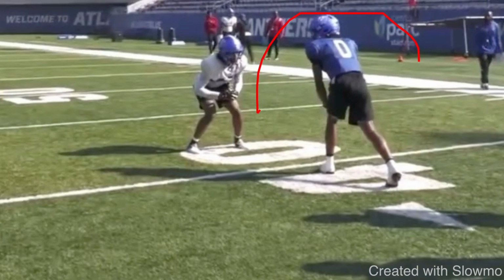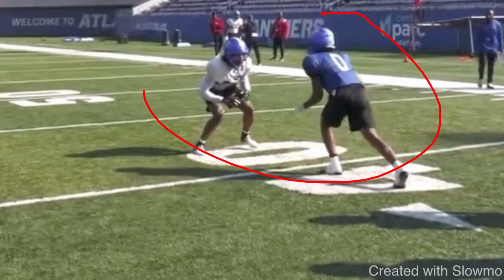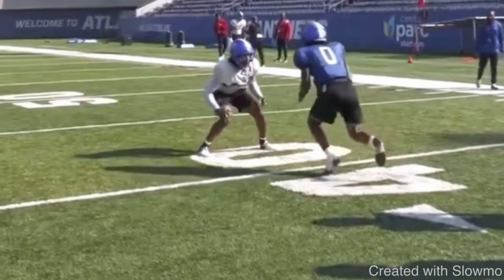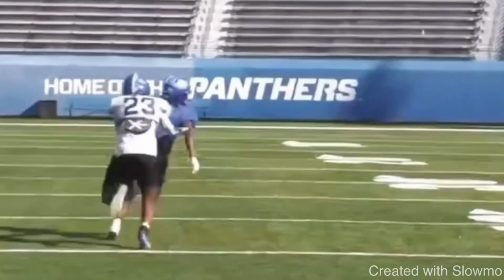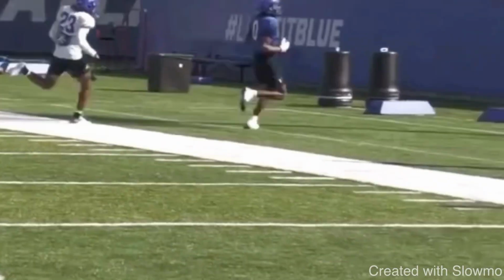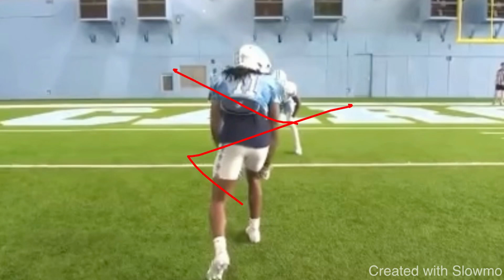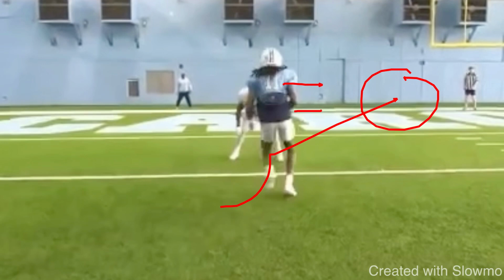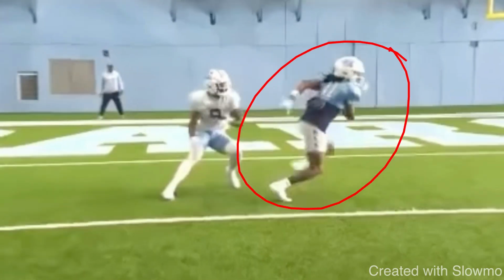Learn This “UNGUARDABLE” Route…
In this video I breakdown SOME ROUTES THAT ALL WRs NEED TO LEARN. I hope you enjoy!